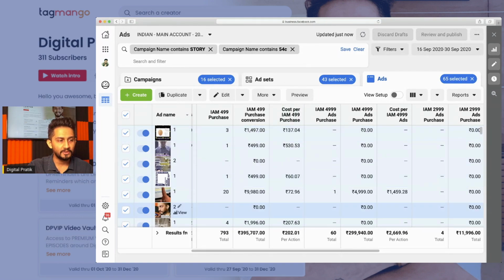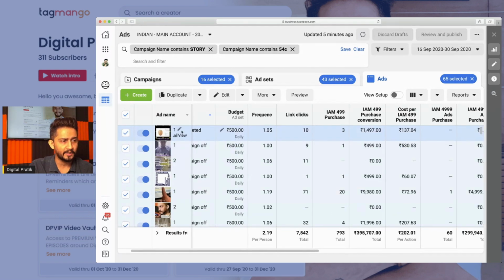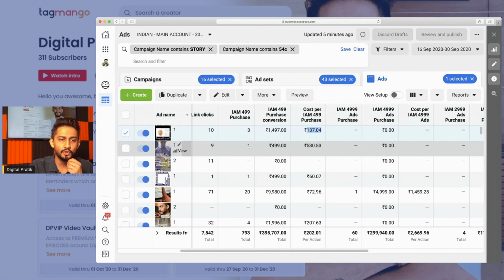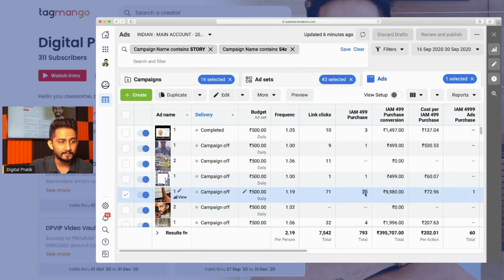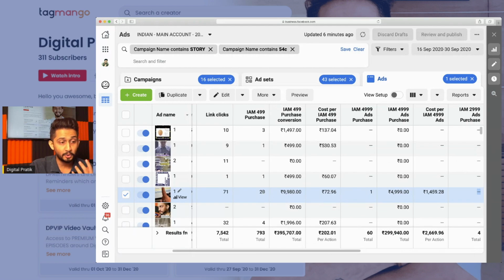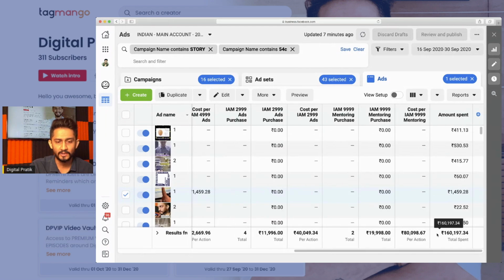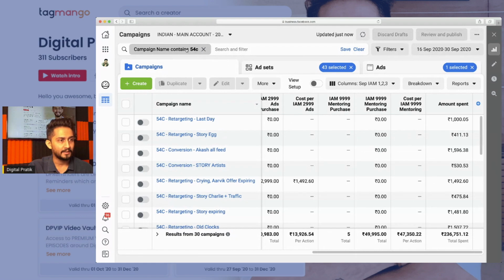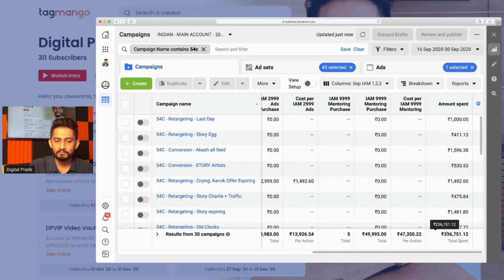Do Instagram story ads still work to generate leads & sales?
Hope you like this video & always remember this 👇

Whenever you are in doubt, don't worry because there is a smiling practical dude called Digital Pratik who has faith in you.

So: Chinta Mat karna bhaai tumhara, branding, marketing aur practicality ka shield hai tumhara 🙋‍♂️

See you on other digital platforms soon!

Until next time, stay awesome & keep smiling :)

Cheers,
Digital Pratik